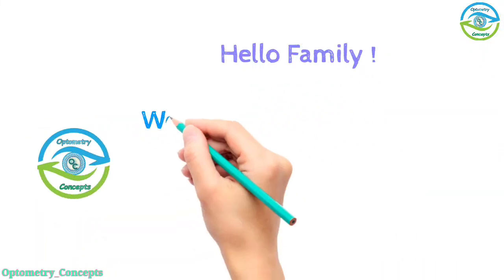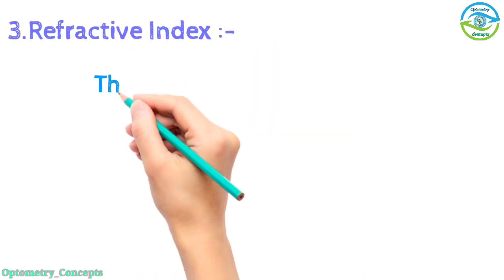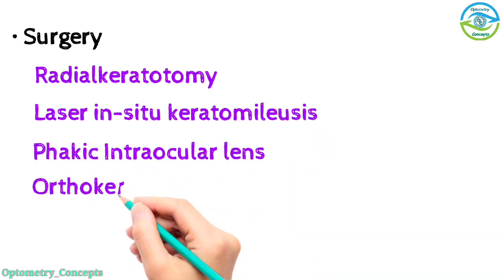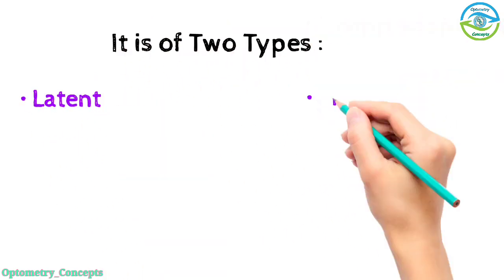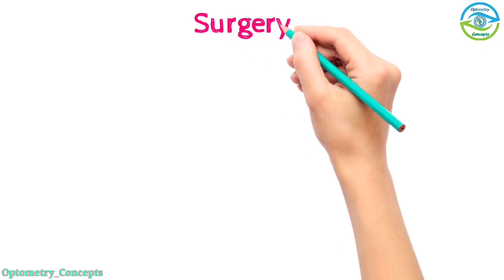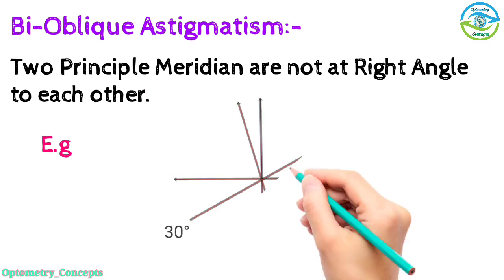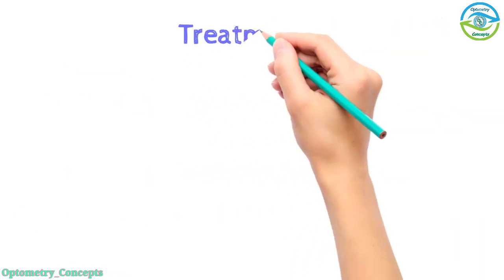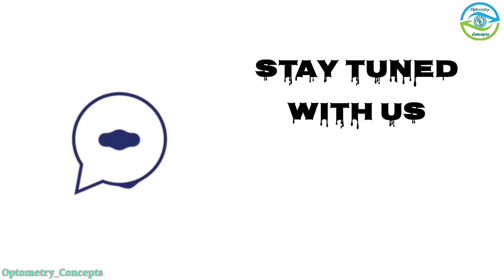Introduction To Refractive Errors || Nandani Aanand || Saqib Hussain || Optometry_Concepts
Topic : Introduction To Refractive Errors.
Speaker : Nandani Aanand
Video Created By : Saqib Hussain Wani
Optometry Concepts Production.